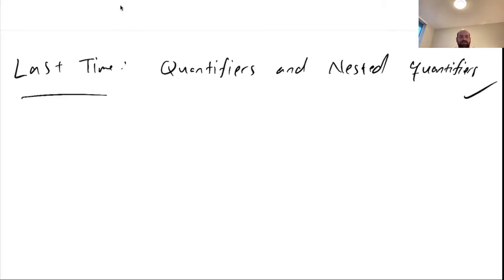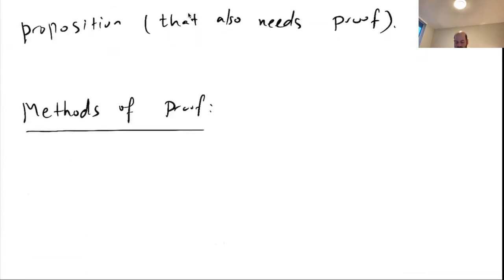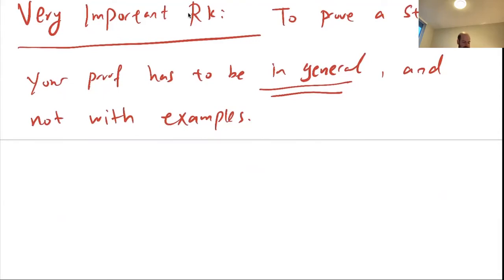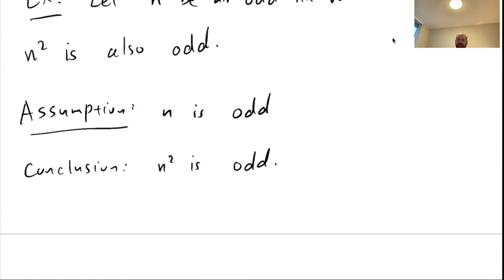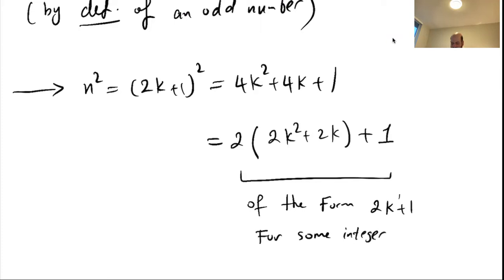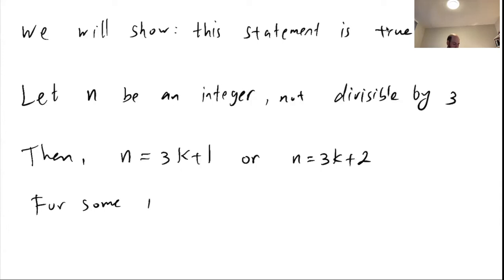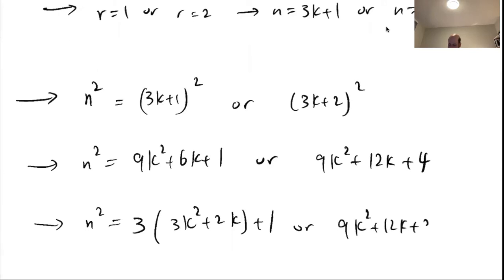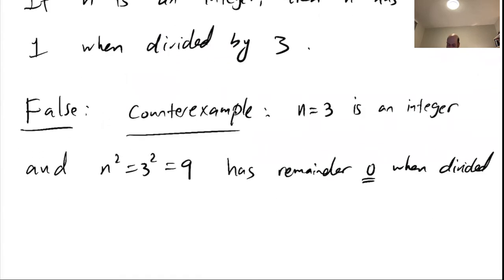Lecture 3 (Discrete Mathematics I)-part 1